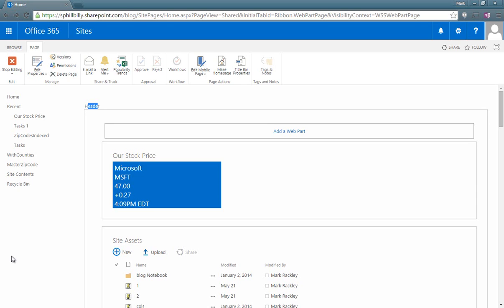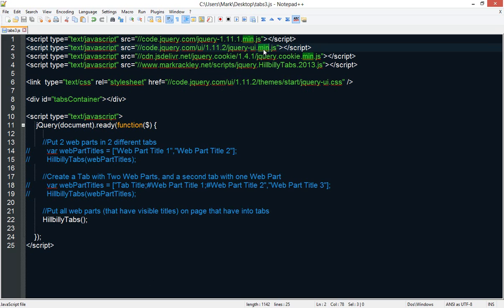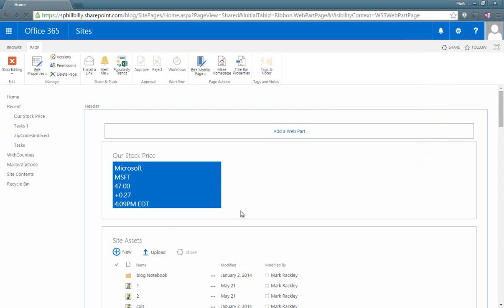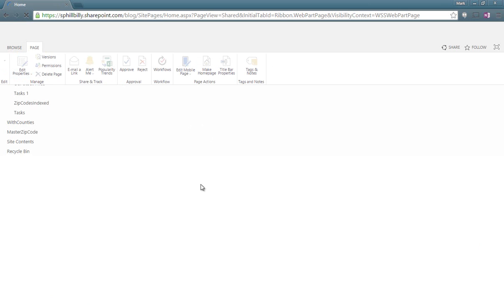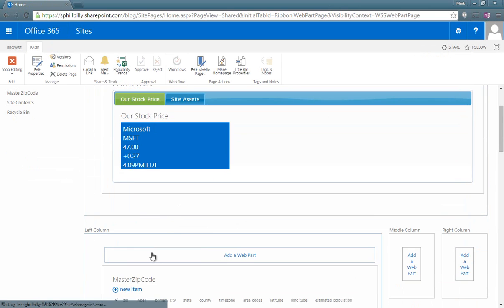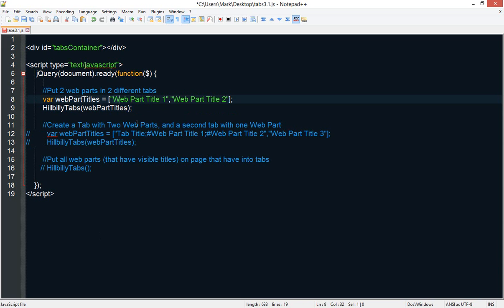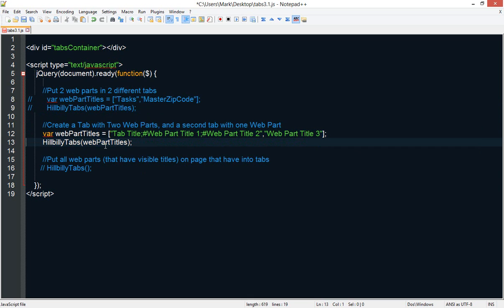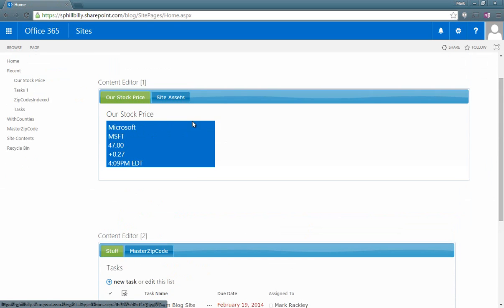Placing SharePoint Web Parts into Tabs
This video shows you how to implement the script found at my blog to place Web Parts into jQuery UI tabs in SharePoint 2013 and Office 365